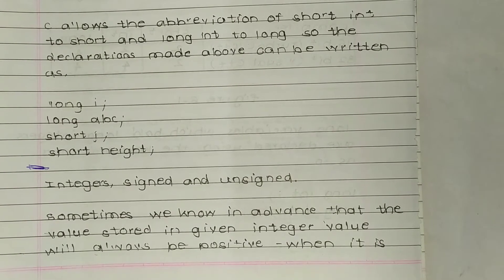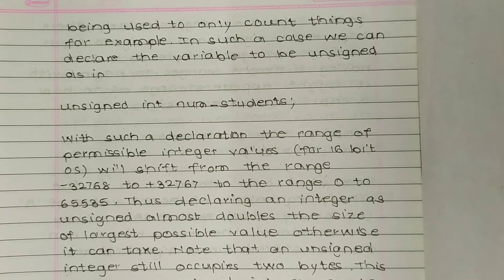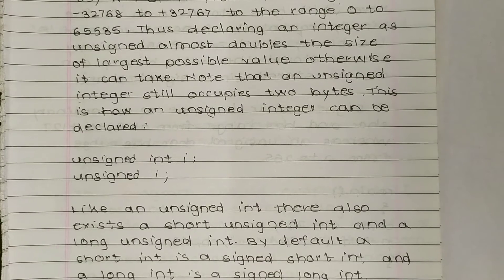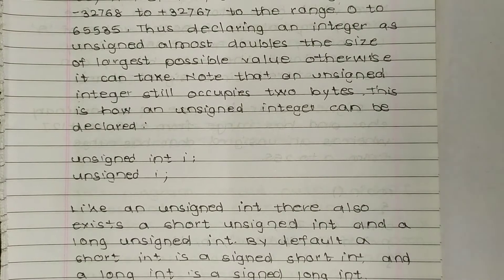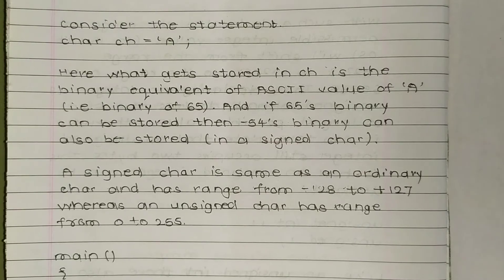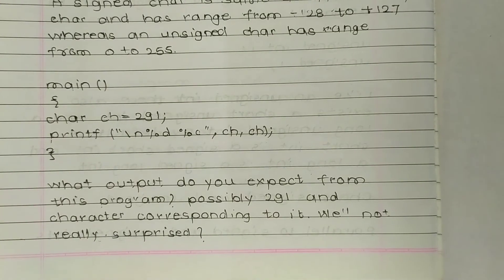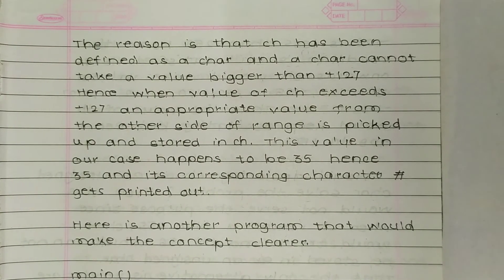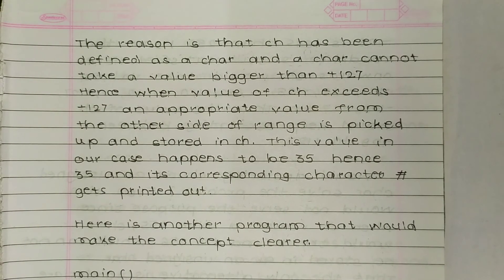video 97 # C programming (*signed and unsigned int*)